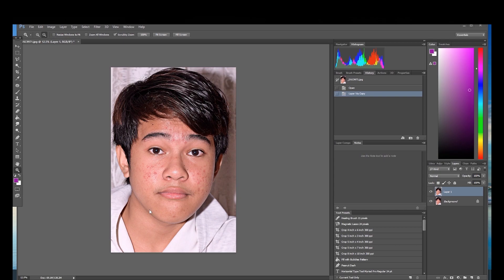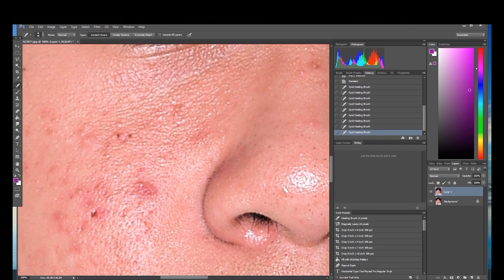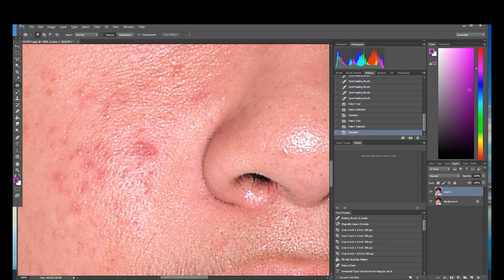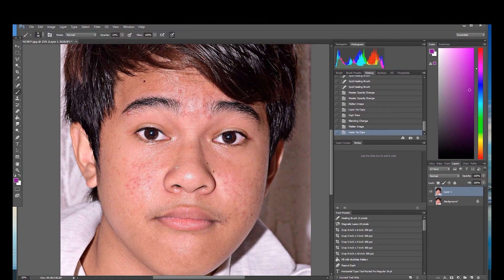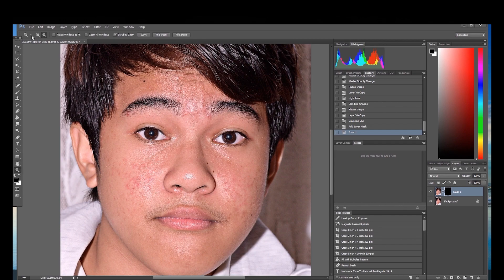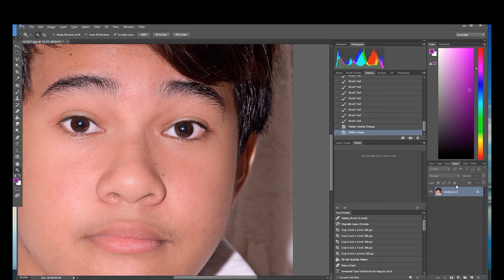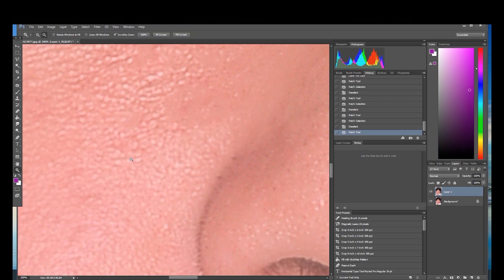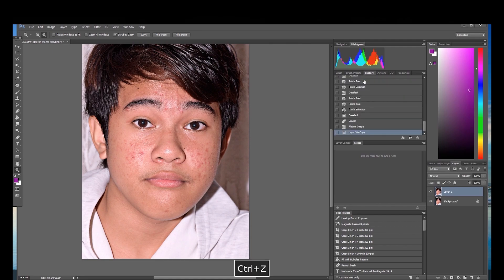How To Remove Pimples & Blemishes| Photoshop Tutorial| Easy Techniques: Tips And Advice Ep#11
Very easy techniques removing pimples and blemishes using healing spot brush, patch tool, and caucasian blur. These tools are basic and one of the reasons why I include these three tools is to introduce and teach you the usage.  You can just use patch tools alone when you want to remove pimples.

With the sample image I use, the skin becomes soft also because of the caucasian blur. That filter or tools have multi-purpose, as what I have said just be aware of its limits.

Just always remember, basic is important. So, to all aspiring over there, just keep on practicing guys and explore. I am also exploring so let's do it and let's play with it.

Other benefits of these tools using photoshop are: Remove acne, wrinkles, soften skin, flawlessly skin tone, remove blackheads on face and nose, remove scars on face, and many more.

   🅵🅱: 🅺🅷🅾🅾🅽🅽🅴🆈 🅰ñ🅰🅱🅸🅴🆉🅰 🅲🅷🆄🅸 🅻🅴🅴

// Services Offered: We accept wedding coverage, prenuptial, engagement, debuts, and any special events...